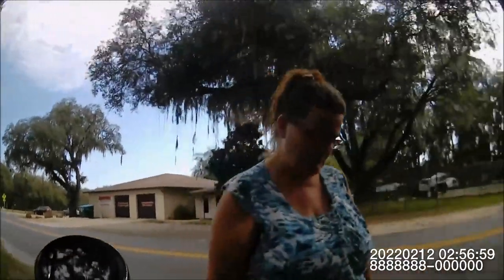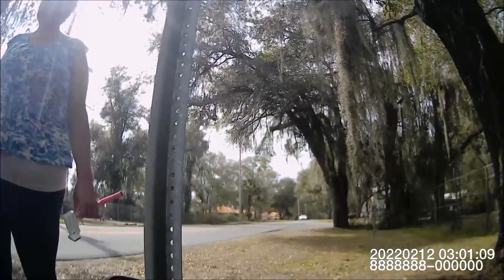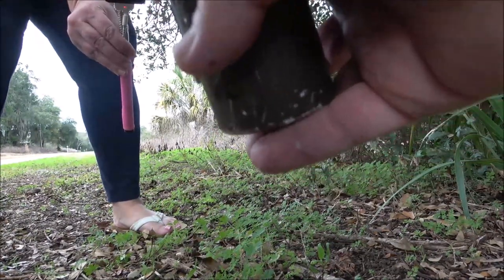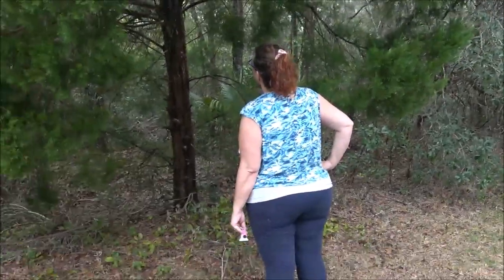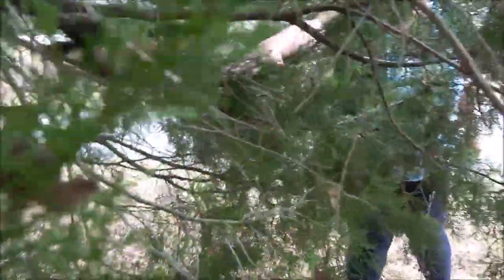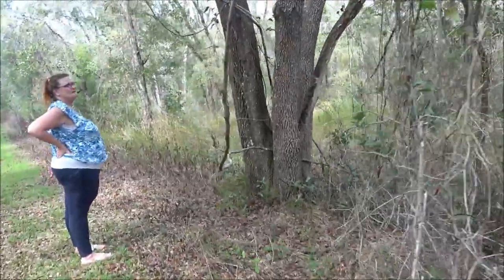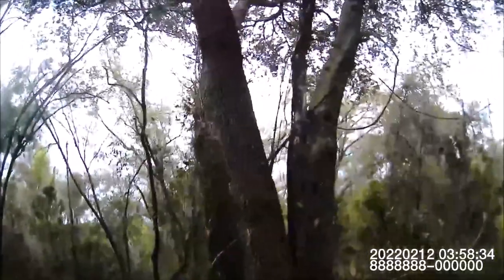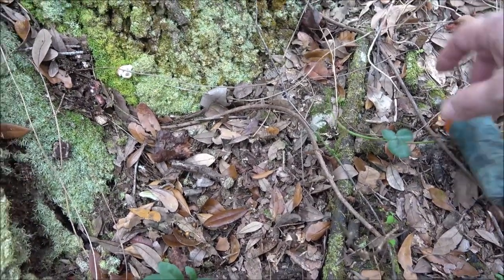Geocaching The Withlacoochee State Trail Inverness Florida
It was such a nice day today. Perfect to be out in nature.